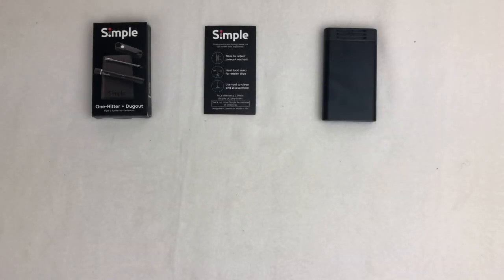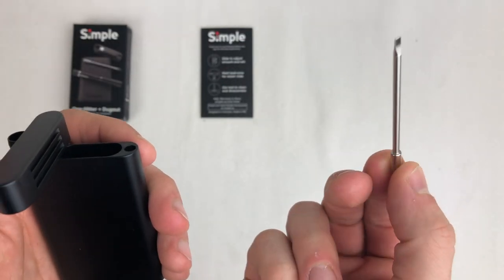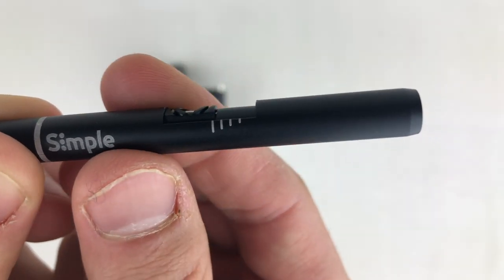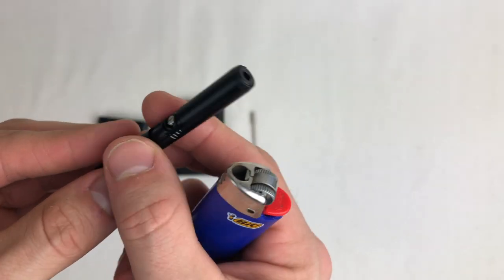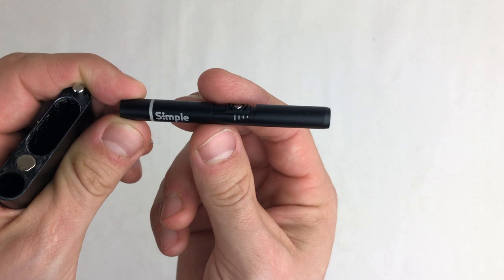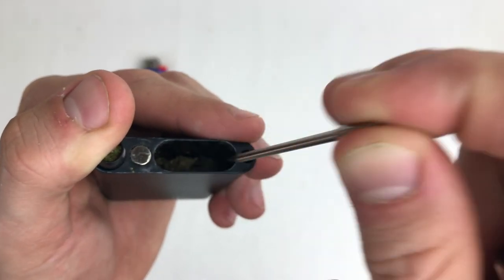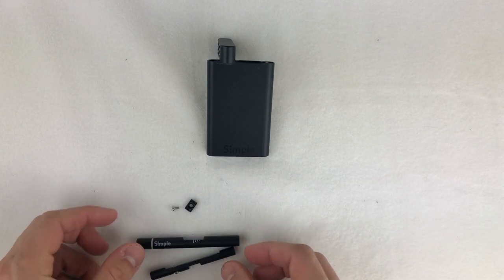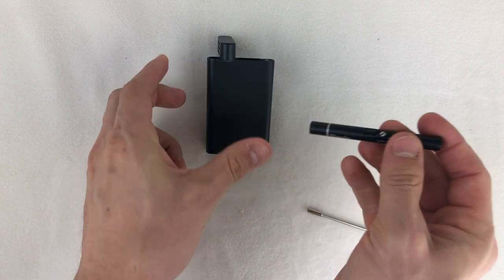How to Use the Simple One-Hitter + Simple Dugout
This video will help you get the most out of your Simple One-Hitter + Simple Dugout.